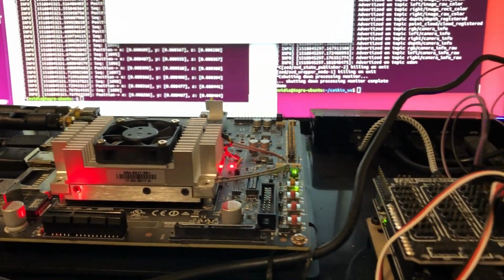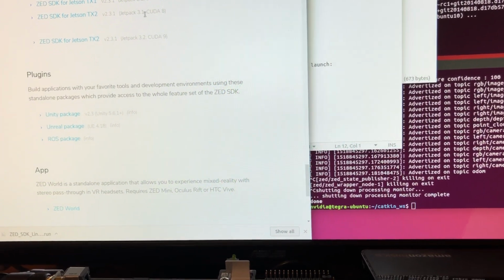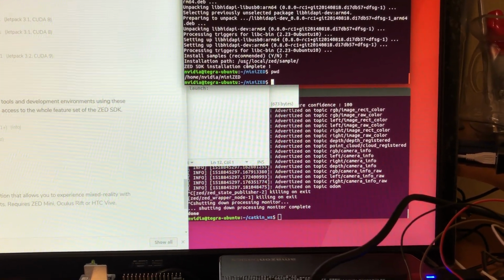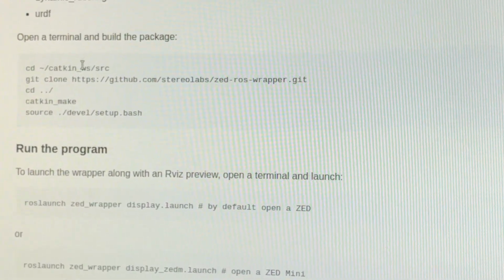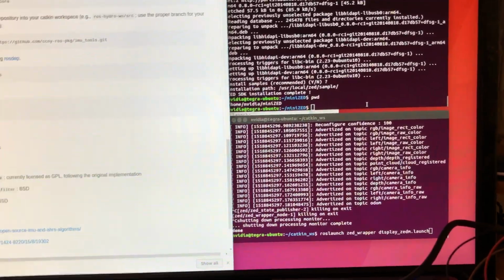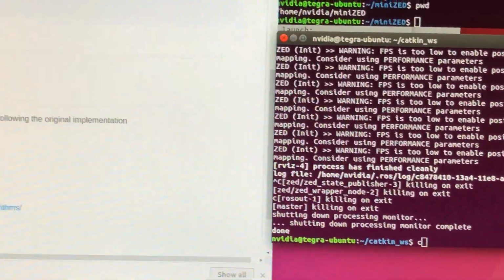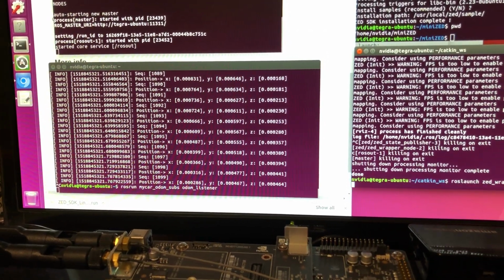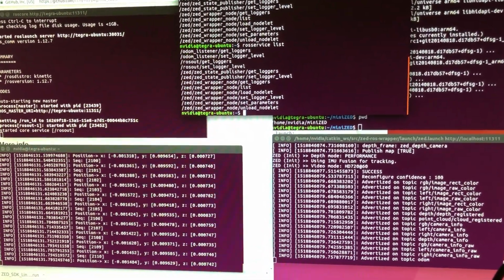Integrate Stereo Labs Mini ZED 3D Camera with Nvidia Jetson TX2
For any Robotics application, you need to have a 3D camera for Robots to move on their own. I'm here trying to design a self-driving race car for which I've been experimenting with multiple 3 D cameras including Intel RealSense and Stereo Labs ZED.